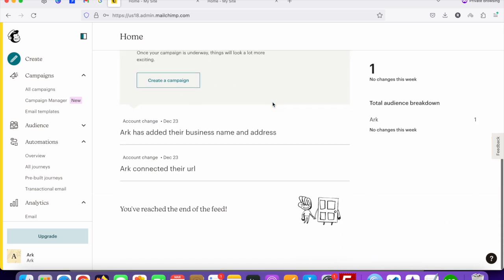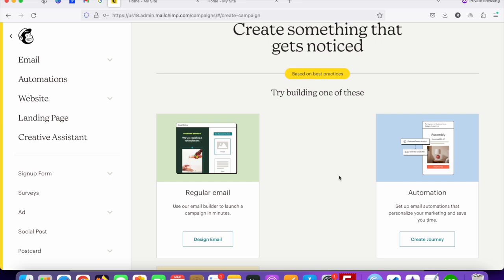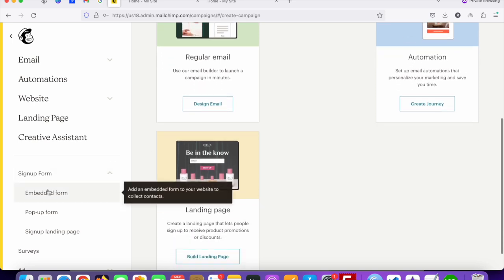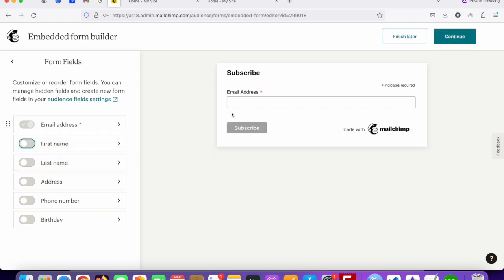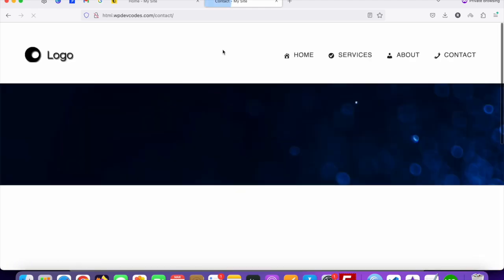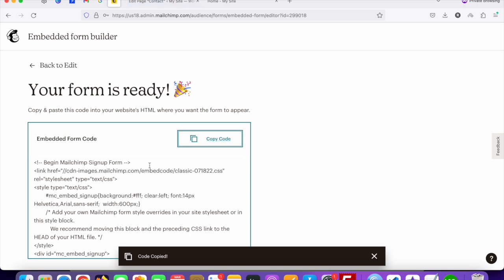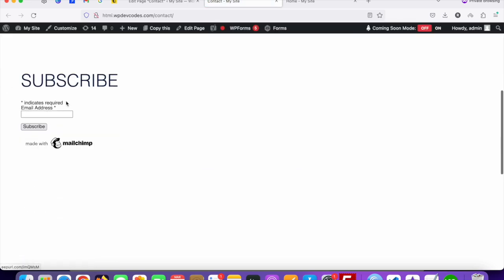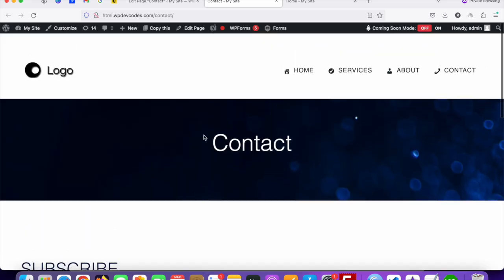How to Create Mailchimp Form and Embedded to Wordpress Site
In this tutorial we will discuss How to Create Mailchimp Form and Embedded to Wordpress Site. Please watch this entire video and learn how to get it done.